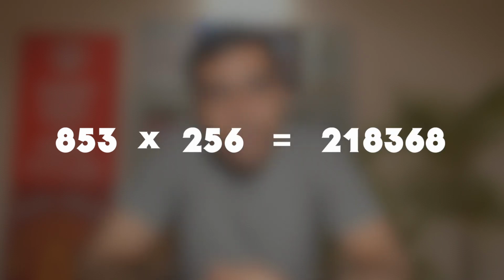A-Z Of Bitcoin "Hard Fork" Explained!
Learn from the ground-up about what is a "hard fork" in the world of Bitcoin. It is a crucial concept and revolves around the theme of community-driven actions that drive Bitcoin.

Timestamps:
00:00 - Introduction
00:11 - What is Bitcoin?
00:24 - What is Blockchain?
00:51 - What is Mining?
01:32 - Proof of Work
01:57 - Hashing
02:33 - Importance of Hashing/Proof of Work
03:05 - What is the Bitcoin Protocol?
03:44 - "Hard Fork" in Bitcoin
04:19 - Who, How & Why of "Hard Fork"
04:56 - Closing Gratitude